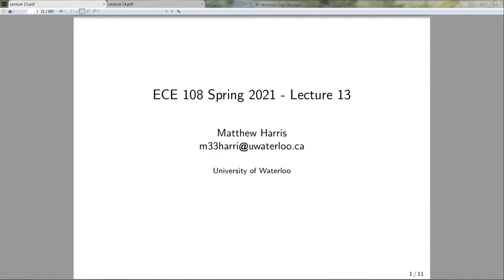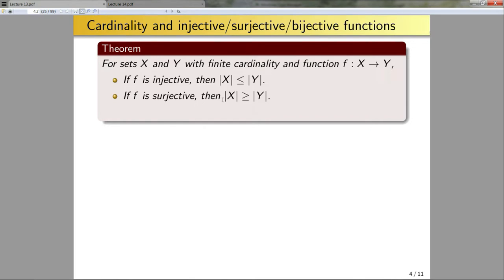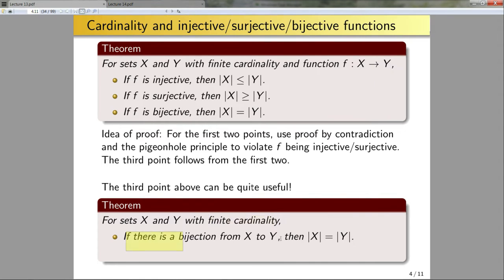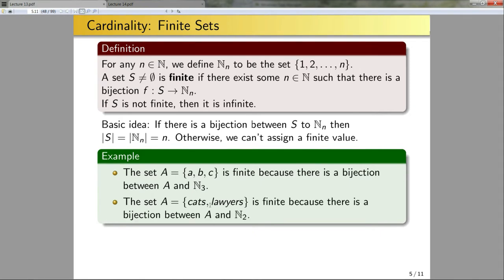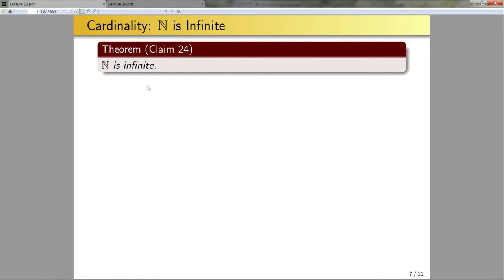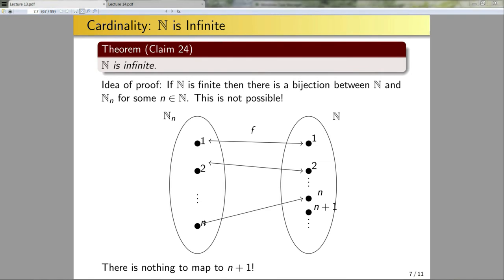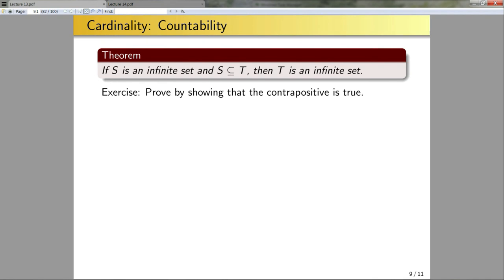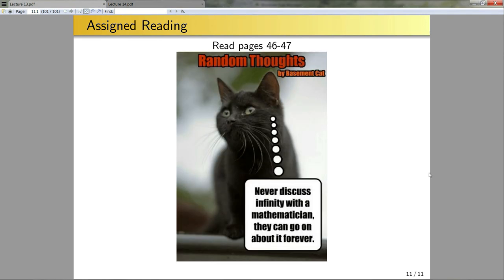ECE 108 - Lecture 13 - Cardinality, pidgeonhole principle, finite sets, countable sets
0:00  - Introduction
0:06 - Cardinality: Definition and Examples
1:35 - Pidgeonhole Principle
3:10 - Cardinality: Injective/Surjective/Bijective Functions
8:23 - Finite Sets
14:03 - N is an Infinite Set
19:17 - Countability
22:14 - Assigned Reading